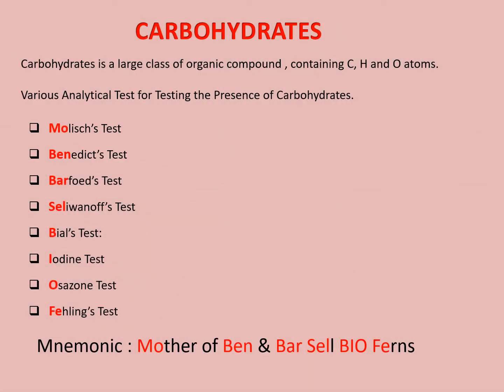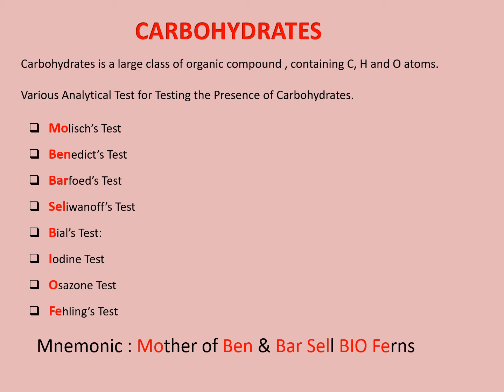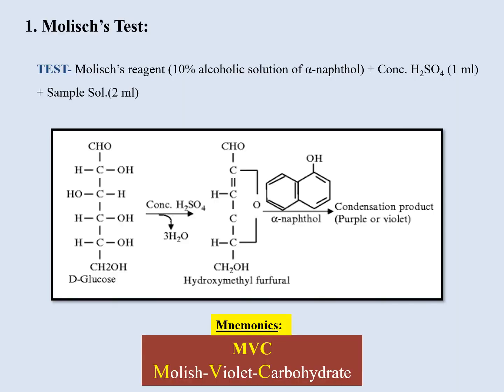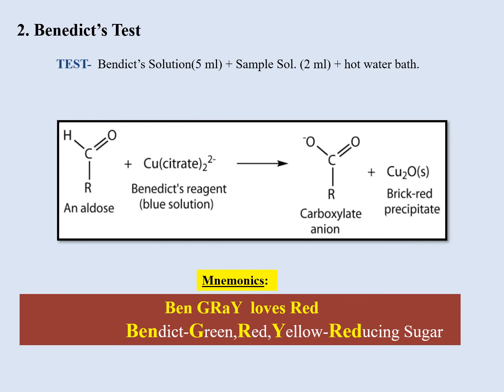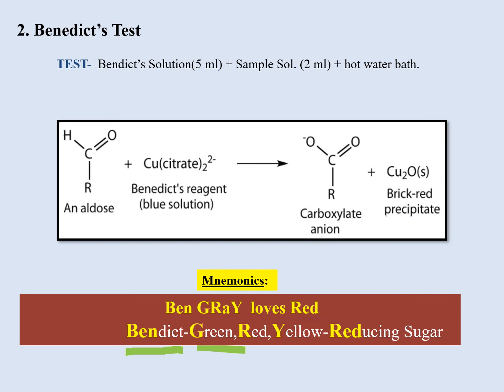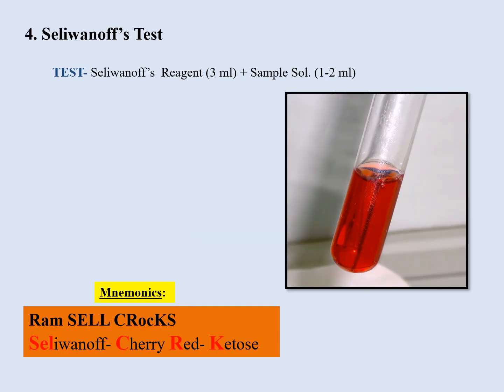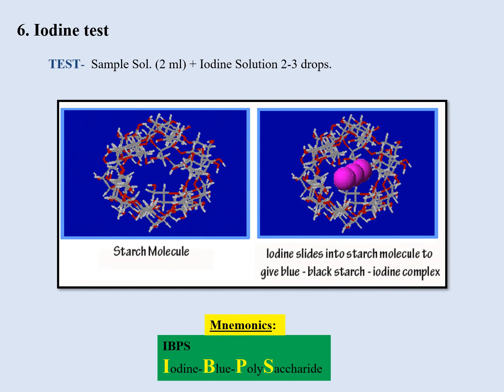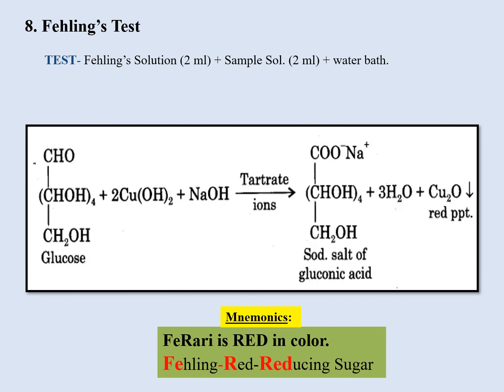Carbohydrates|Analytical Test|Mnemonics|Tricks to memorize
This video presents easy tricks and short cuts to memorize difficult analytical test for carbohydrates, their inferences and observations.

Really helpful and concise material for various competitive exams (GPAT, GATE, NET etc) aspirants